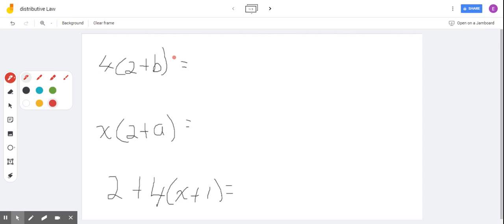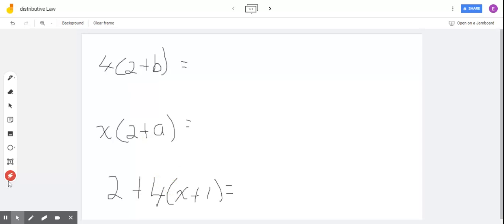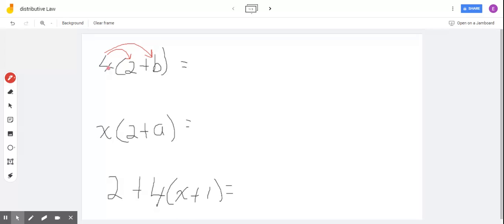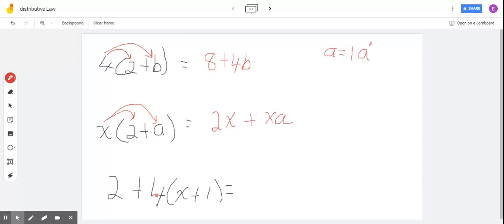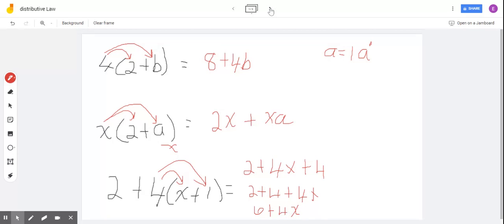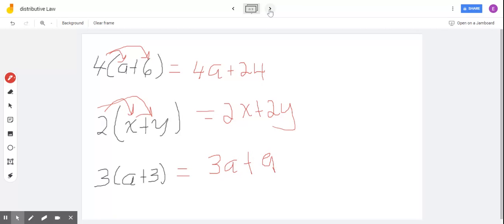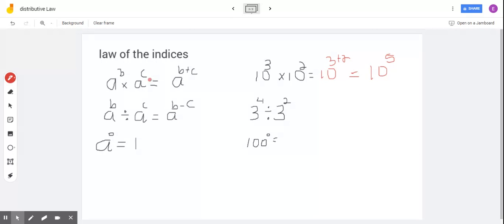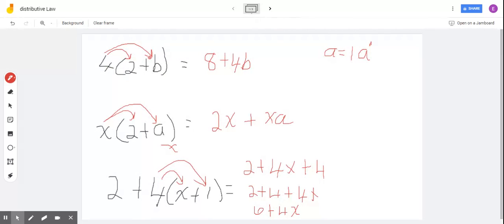distributive Law examples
Simplification using the distributive law